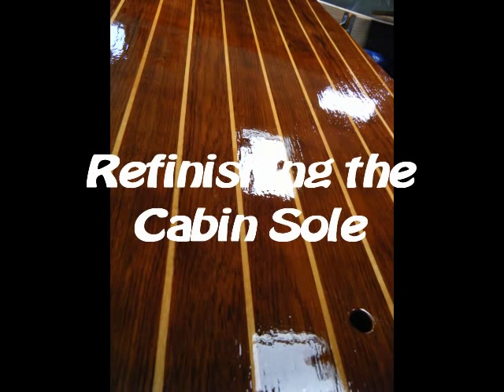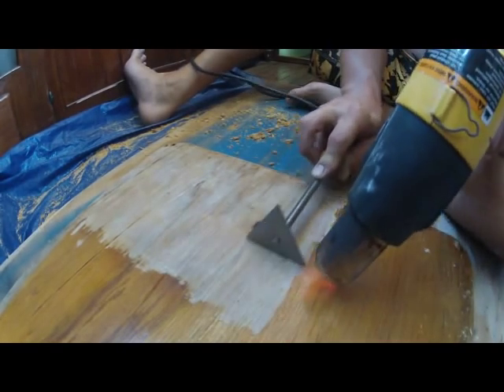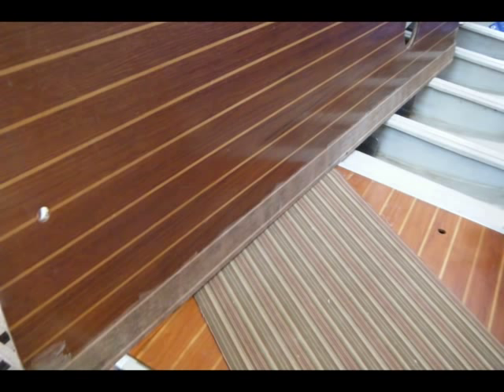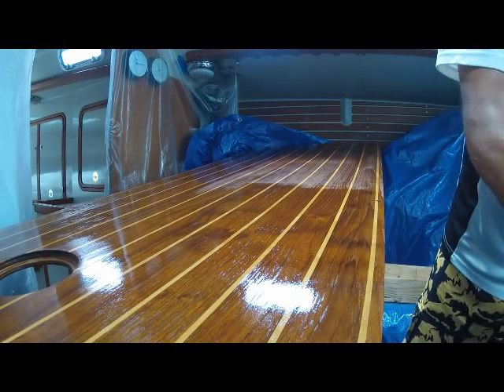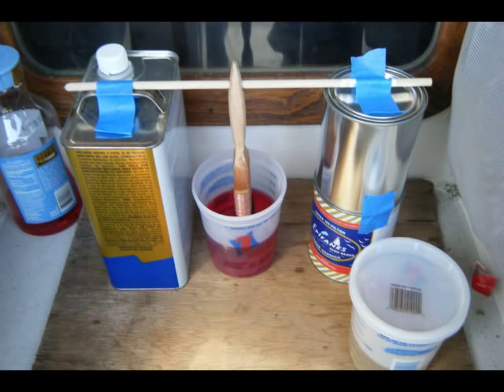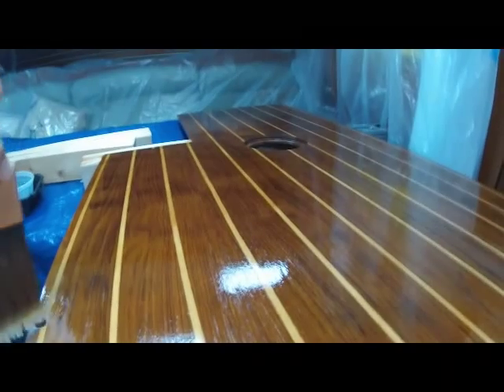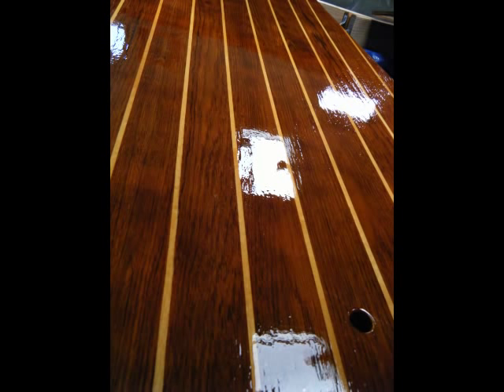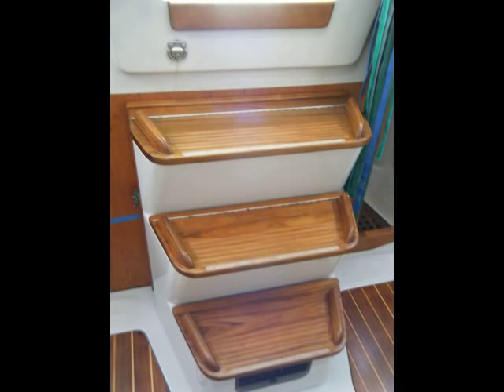How to Varnish and Refinish a cabin sole - Get A Deep Rich Sole in that sailboat floor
This video goes into detail on the proper way of refinishing the floor in a boat; The cabin sole.  These techniques can be used on any floor or any wood surface you are refinishing.  Follow these steps and you'll get a long lasting finish.  Keep in mind that gloss finishes typically have better UV resistance.  Please read the Comments & Watch the video till the end to Get all the tips in Day After Day Finishing.
You can get the tools here And Help us.

Rubbed finish Epifanes varnish May need more than one.
Gloss Epifanes Varnish May need more than one.
Cheap Wagner heat gun
Purdy soft brush for finishing
Newer version of Wooster Pro for first 3 coats ish
A Chemical remover. Not the same as I used. Reviews were good
Sand Paper ,You may need a couple of packs
Nitril gloves
Mixing cups if you use alot
Mineral Spirits

I put 7-8 coats of gloss total including the sealing coats and then 2 coats of a rubbed finish. so the floors would not be so slippery when wet.  the back side was kept a gloss finish to better repel water  and dirt from the bilge.

If you decide to strip and refinish your Cabin sole.  Remember that if you decide to keep the gloss the floor Will be SLIPPERY WHEN WET.
I recommend applying some sort of grip or just going with a Satin, Matt or rubbed finish on the final two or three coats.

This cabin sole was done in A Rubbed finish which has nothing to do with rubbing.  It applies just like the other finishes but does have a slight faster drying time.

when redoing your floor pay attention to the dust in the location you are varnishing.  Dust can be very frustrating as most of the bubbles you see are actually trapped dust particles.  So make sure your doing all you can to keep dust out.

Learn how to keep your brush fresh

Also use a mask  and proper safety gear.  I was not and i was spending little time then out. DO NOT BREATH THE FUMES.

& Thank You for Viewing.  It all Helps me to bring you guys some More LIFE Videos. Thank You again, It's really appreciated.